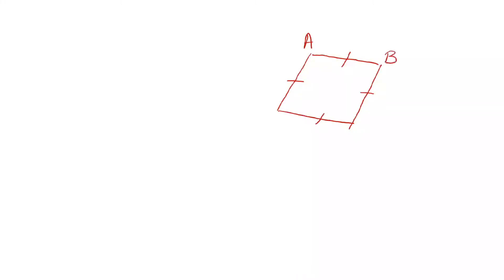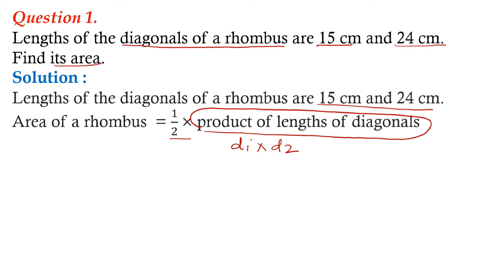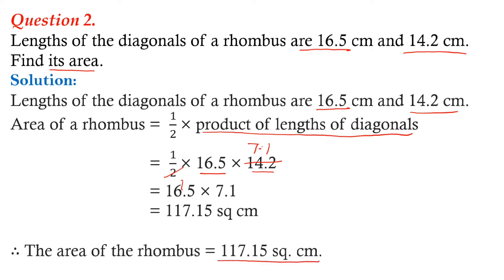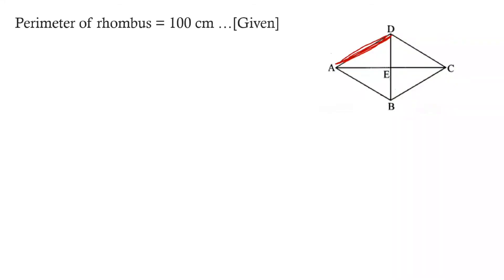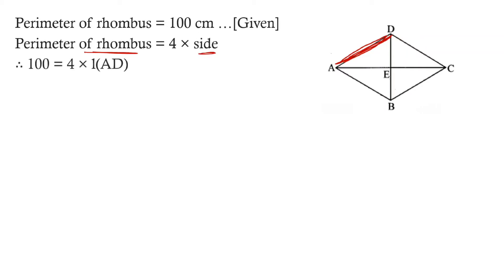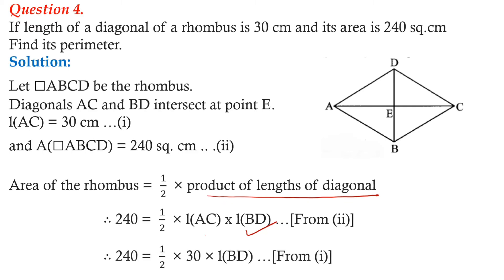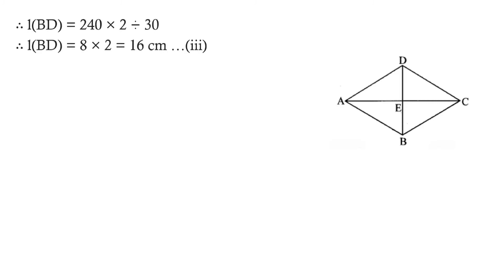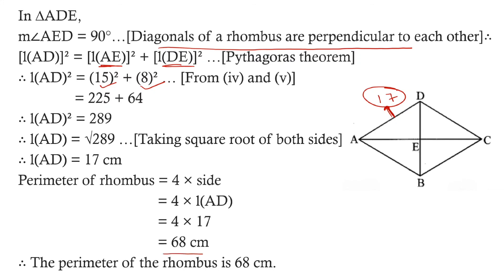Area of Rhombus l Area Chapter 15 l Class 8 l Maths I SSC I CBSE I ICSE I ISCE I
Area of Rhombus l Area Chapter 15 l Class 8 l Maths